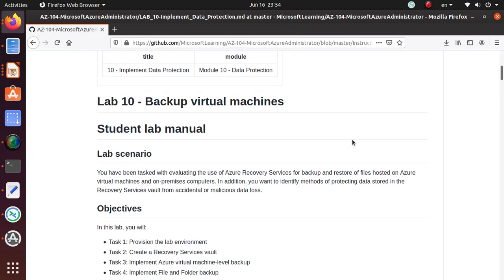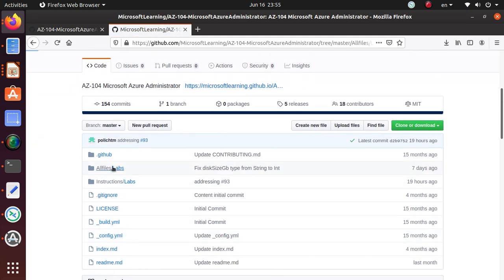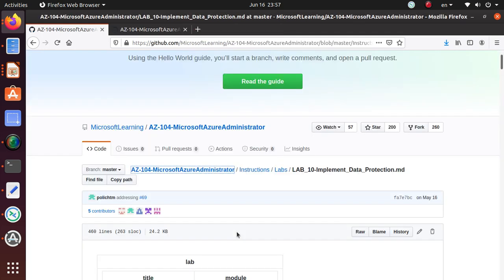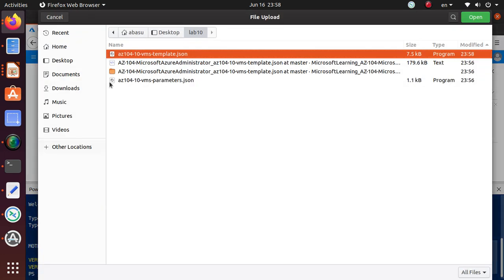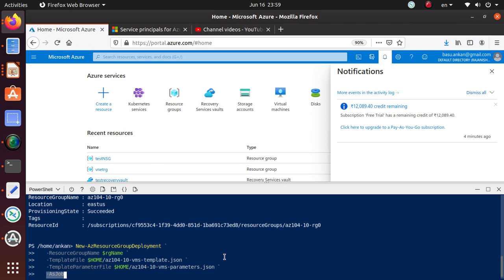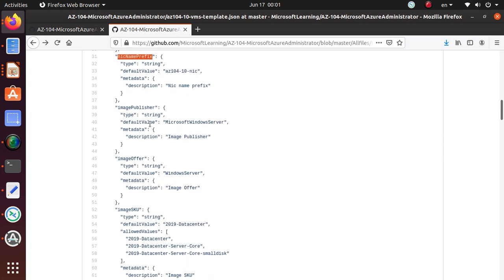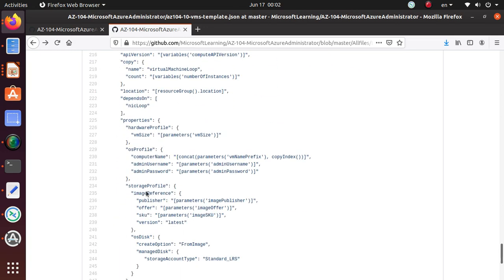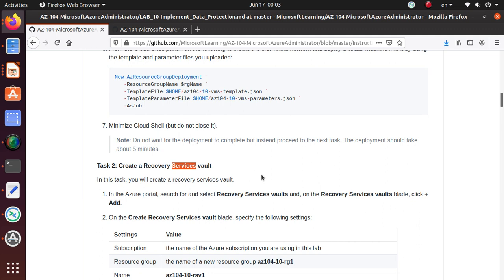AZ104 Lab 10 Backup virtual machines Task 1: Provision the lab environment-Azure Administrator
Task covered in this video:
Task 1: Provision the lab environment